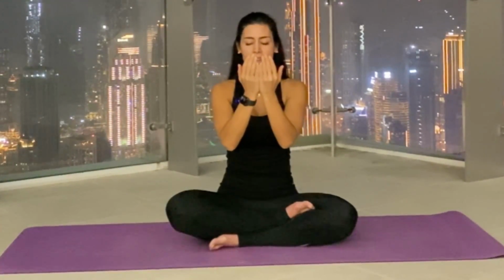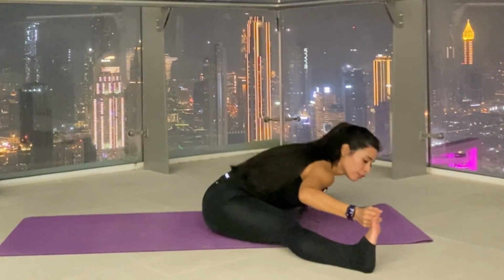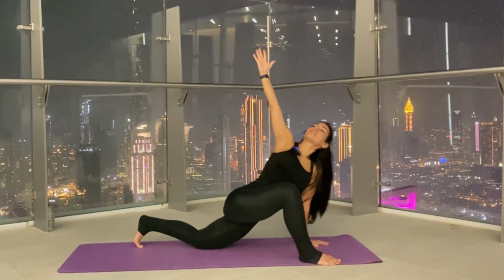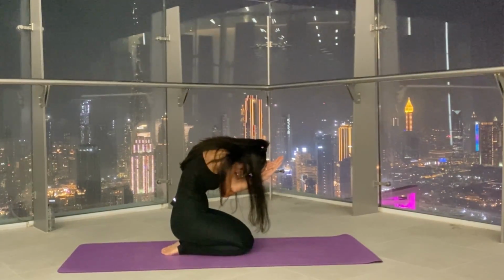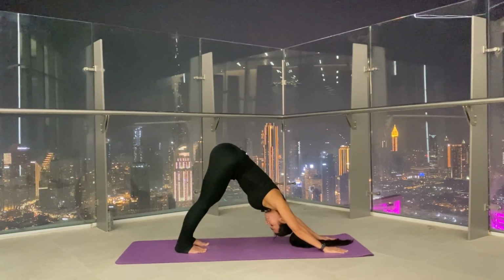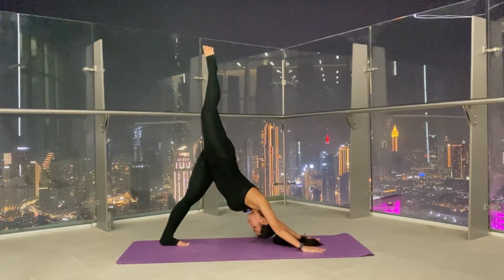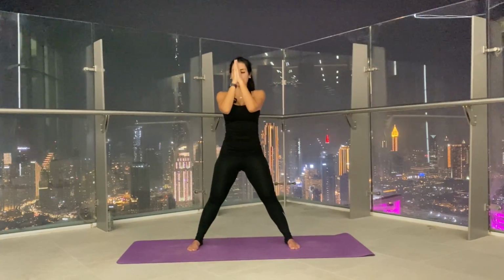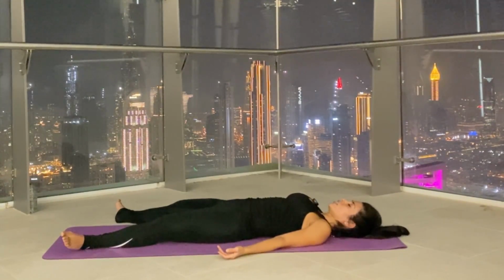Yoga in the Sky 6 I Yoga with Dayana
Daily yoga practice is a commitment to yourself and to your own growth. A daily practice is essential to help us stay physically fit, mentally balanced, spiritually connected, and emotionally strong.